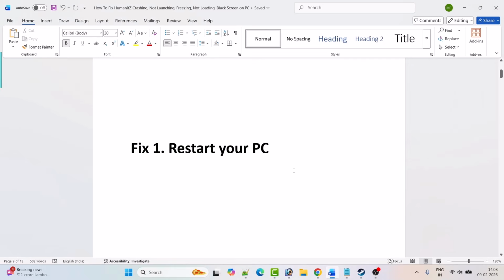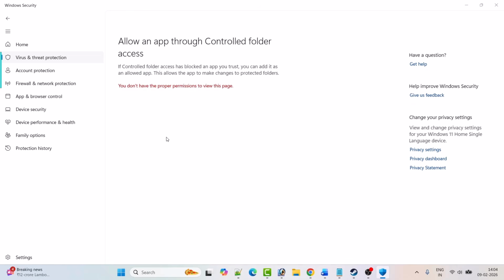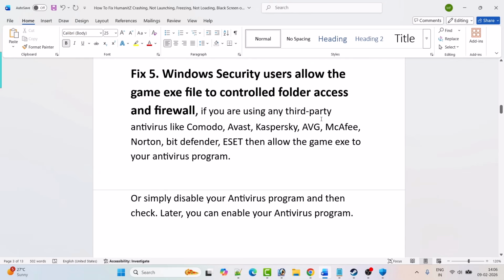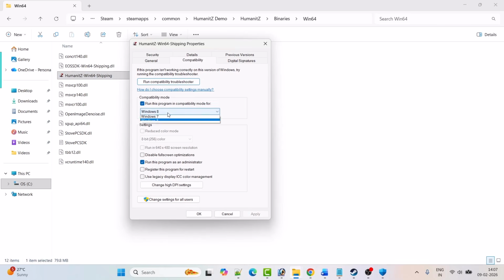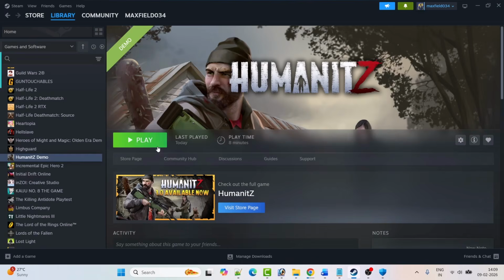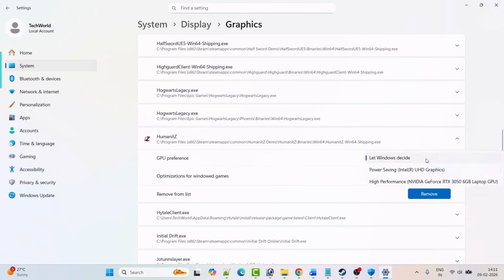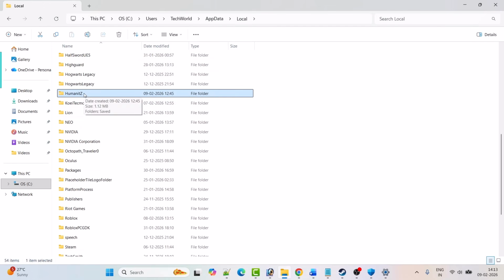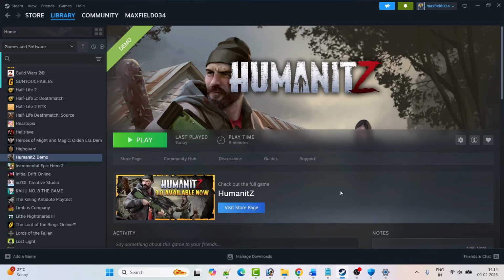Fix HumanitZ Crashing/Stuck on Loading Screen/Black Screen/Freezing On PC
In This Video Tutorial, You Will Learn How To Fix HumanitZ Crashing or Crashes at Startup or Crashing to Desktop (CTD). Fix HumanitZ Stuck On Loading Screen/Not Loading/Stuck on Infinite Loading Screen on PC. Fix HumanitZ Freezing Problem. Fix HumanitZ Stuck on Black Screen or Black Screen Issue On PC.

I Hope any one of the fixes mentioned in the video would help you to solve HumanitZ Crashing/Stuck on Loading Screen/Black Screen/Freezing On PC.